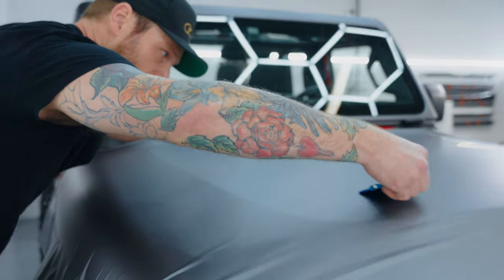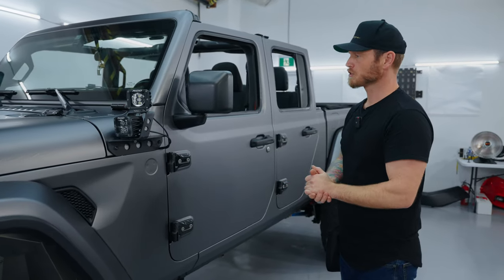The Future Of Vinyl Wrap Is Here! NEW Color Change PPF With Air Release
VViViD's new Dry Apply Colored PPF is here and available for pre-order!